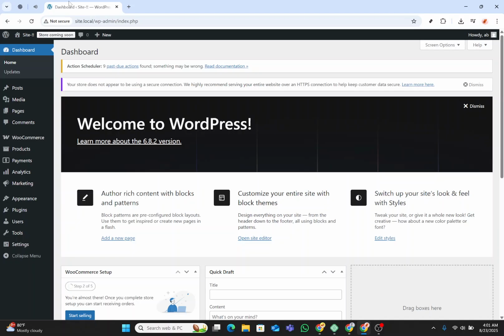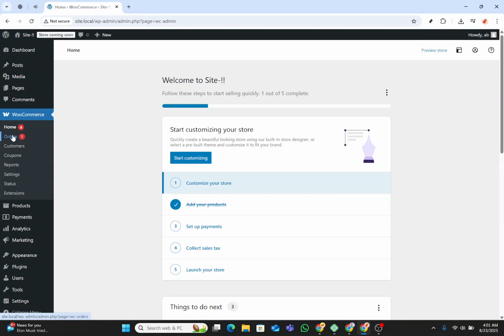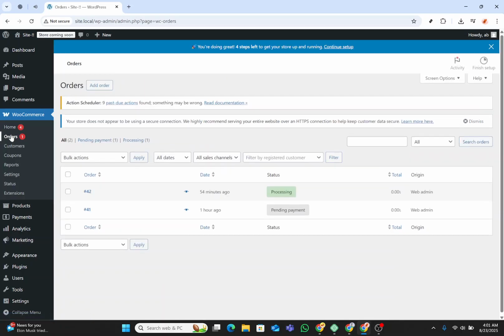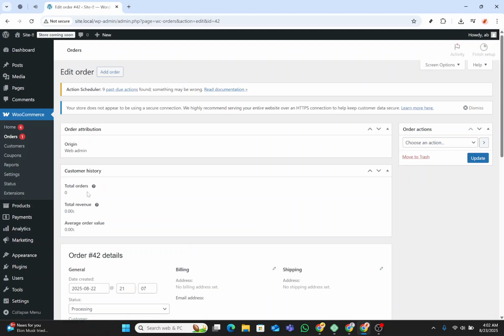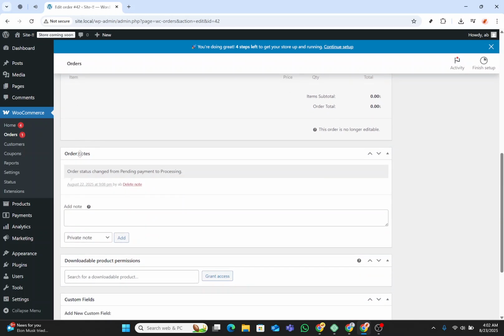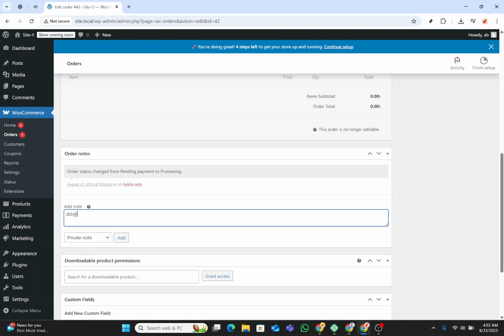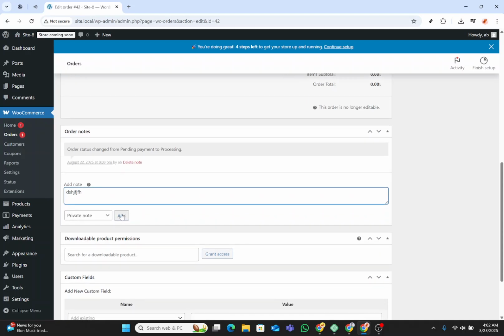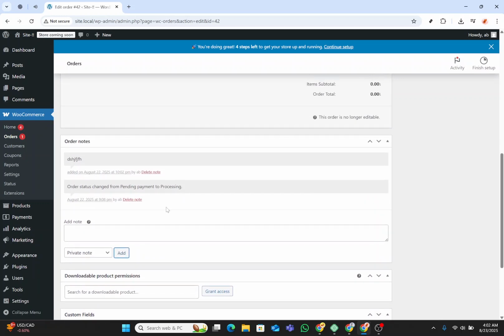How to Add a Note to an Order In WooCommerce Fast & Easy!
In today's video, I'm going to teach you how to add a note to an order fast and easy! Let's streamline this process together on WordPress using WooCommerce, where you can efficiently manage and customize your e-commerce orders to better serve your customers. So, if you're ready, let's dive in and make this as simple and efficient as possible!

First things first, let's navigate to the main hub of your WordPress site, the dashboard. This is the control center for everything you're doing with your site, from managing content to configuring settings. Once you're there, you'll want to find and click on the WooCommerce tab. WooCommerce is the engine behind your e-commerce store, making it possible to handle various tasks like sales, analytics, and, of course, managing orders.

Next, within the WooCommerce section, look for the 'Orders' option and click on it. This will take you to the orders page, where you can view all the purchases made by your customers. If you have a lot of transactions, it might appear a bit overwhelming at first, but don't worry—it's all about making this list work for you.

Now, to add a note to a specific order, you need to first locate the order by its number, which is conveniently listed there for your reference. Once you've identified the correct order, click on that order number. Doing so will open up a detailed view of that specific order, providing all the information you need at your fingertips, including customer details, billing information, and more.

As you scroll down through the details of the order, keep an eye out for the section labeled 'Order notes.' This is where you can add personalized notes regarding the order, which can be incredibly helpful for keeping track of unique customer requests, internal reminders for you or your team, and any other important information that pertains to that specific transaction.

Once you've found the 'Order notes' section, locate the 'Add note' button and give it a click. This will prompt a text field to appear, where you can type in your note. Writing a clear and concise note is key, as it ensures that everyone who accesses this order can understand the context or action needed without confusion.

After you've written your note, the final step is to make sure it actually gets saved to the order. Simply click on the 'Add' button right there next to your note entry field. This action will save your note to the order, making it instantly accessible for future reference or for team members who may need to view it.

And there you have it! With these simple steps, you've efficiently added a note to an order in WooCommerce. This process not only keeps your operations running smoothly but also enhances the communication within your team and improves customer satisfaction.